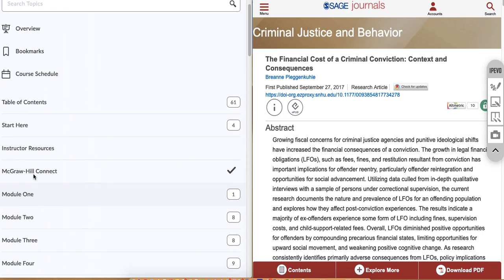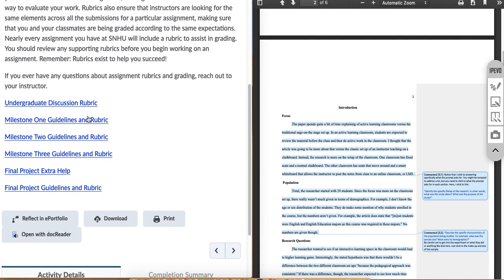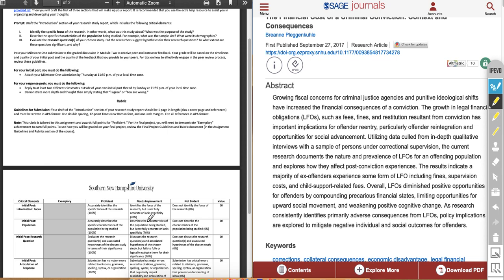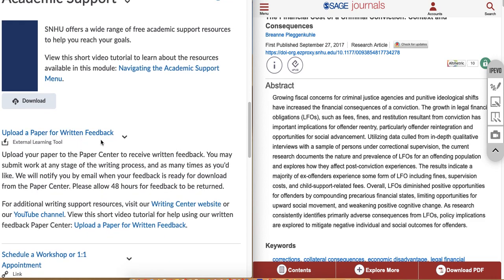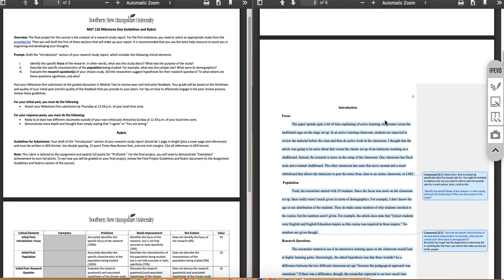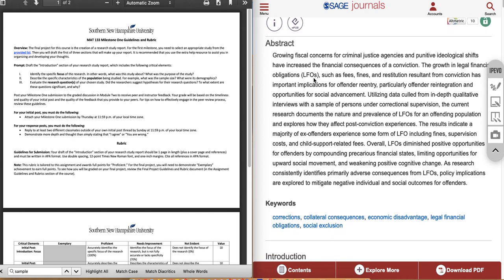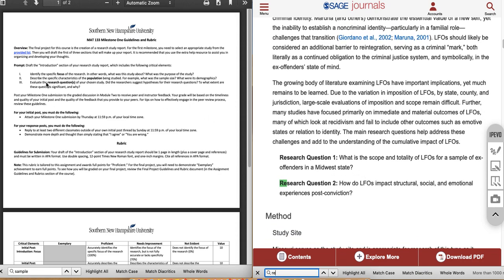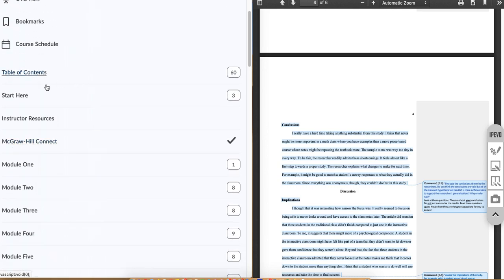Milestone 1 Video